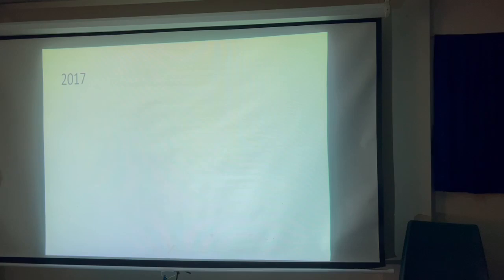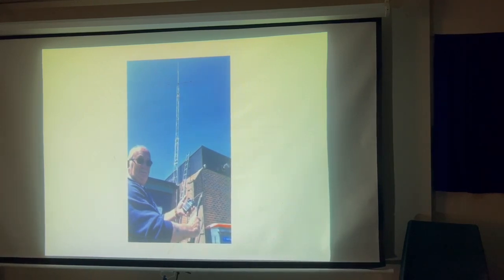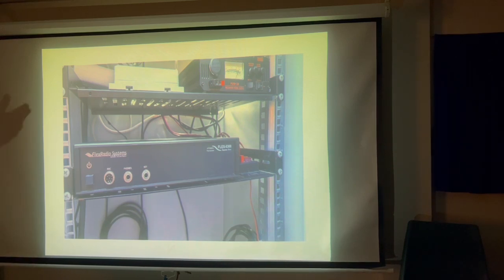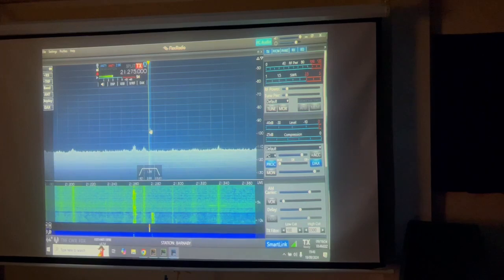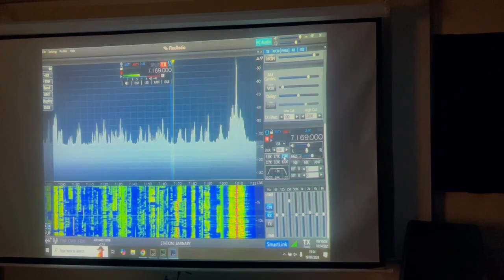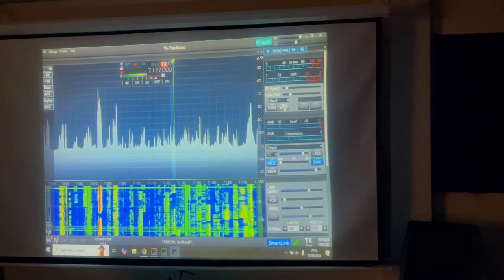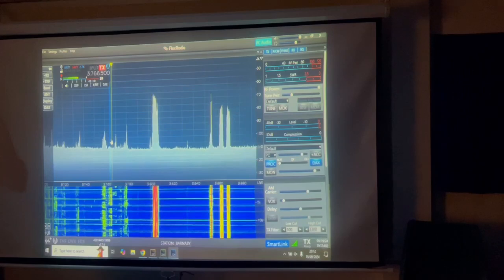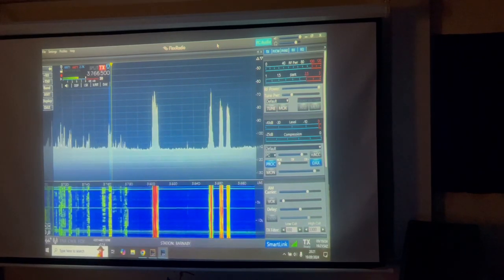M0LMK Remote site development at Manston